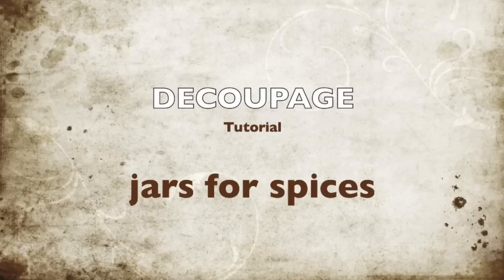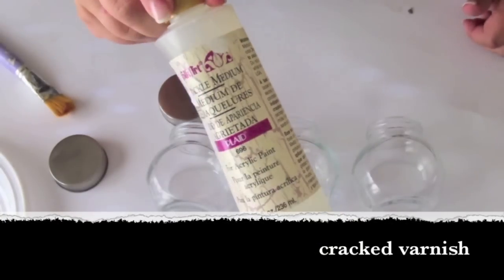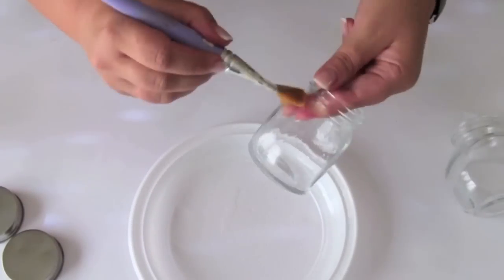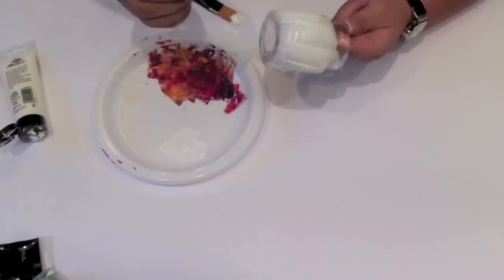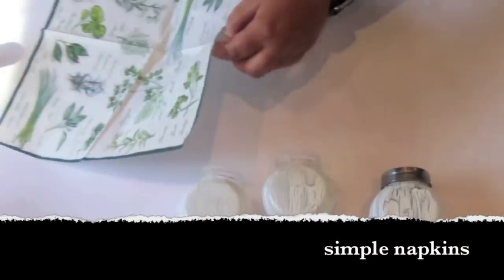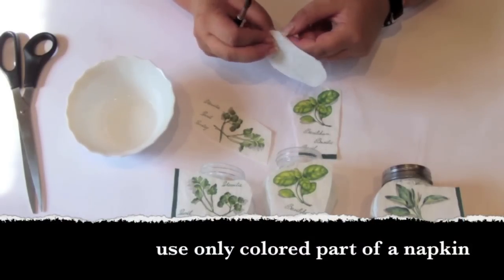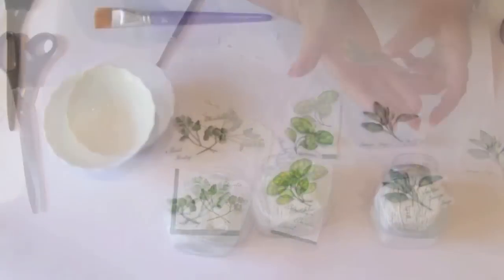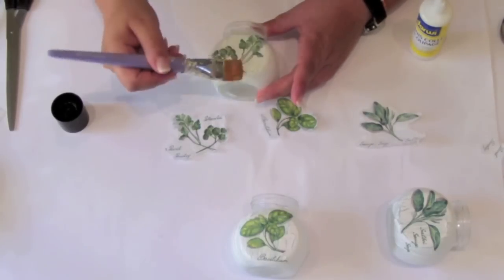DECOUPAGE tutorial jars for spices ------- DIY By Catherine :)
I will show you how to decoupage bauble. This video shows and explains all the techniques step by step. I used decoupage glue and paper napkins, varnish and acrylics. It is easy to do even if you don't have much crafting experience. These instructions will work on a bauble or box of any size and style, so get crafting! Decoupage tutorial - DIY.